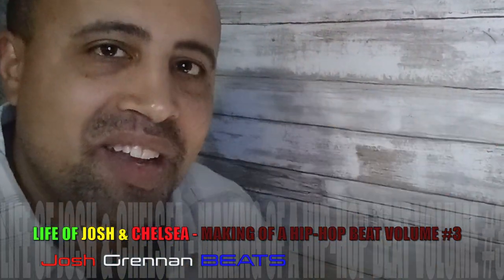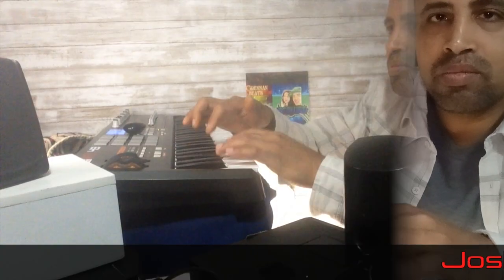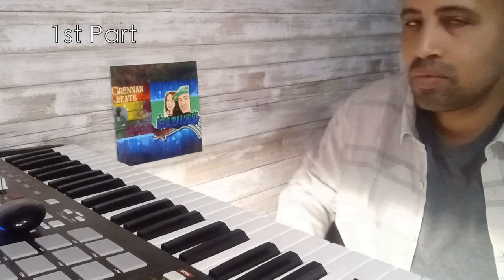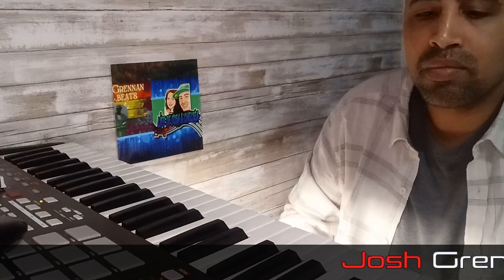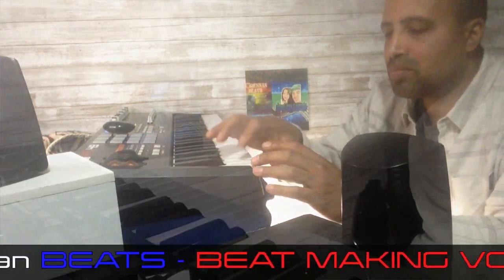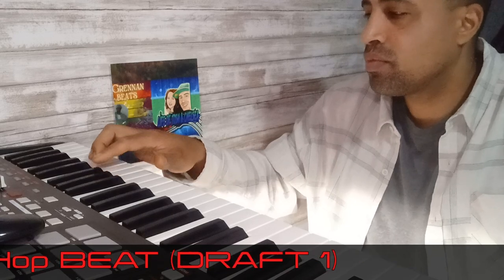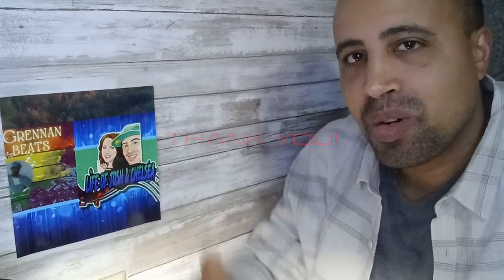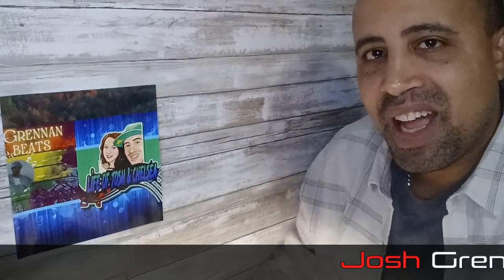beatfromscratch A Hip-Hop Beat (Volume #3)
beatfromscratch √ Starts Slow and Picks Up Quickly! A Hip-Hop Beat (Volume #3)

Time-Line For Hip-Hop BEAT Construction (VOLUME #3)
0:00 - Start
0:16 - Bass Part 1
0:32 - Bass Part 2
0:39 - High Hats
0:57 - Kick & Snare
1:10 - 1st Part
1:27 - 2nd Part
1:50 - 3rd Part
2:01 - SUB-BASS
2:14 - Percussion
2:35 -  More Percussion/Sound Effects
3:04 - MORE DRUMS!
3:22 - Last Part!
3:46 - Intro To NEW BEAT (1st Draft)
5:27 - Thank You, Viewers/Subscribers!
5:34 - The Rest of the BEAT!

-Josh G.